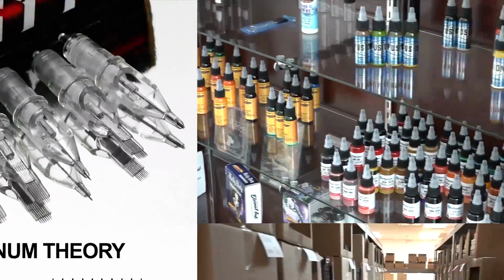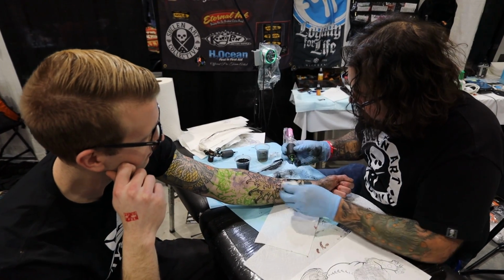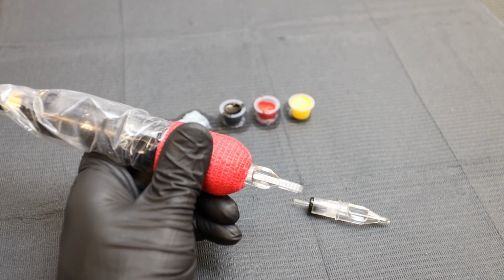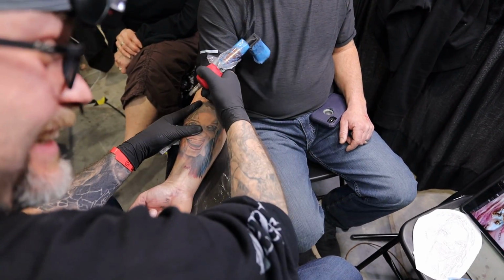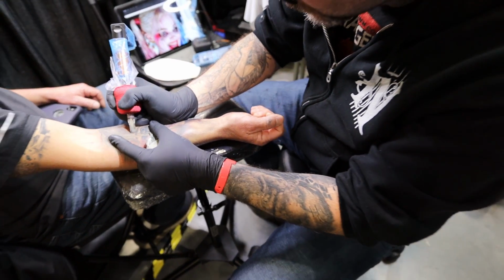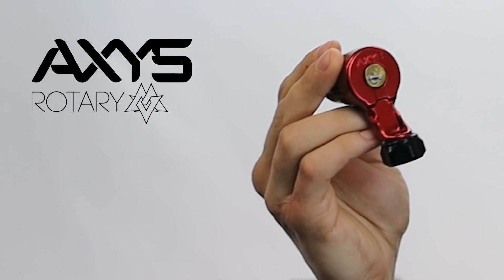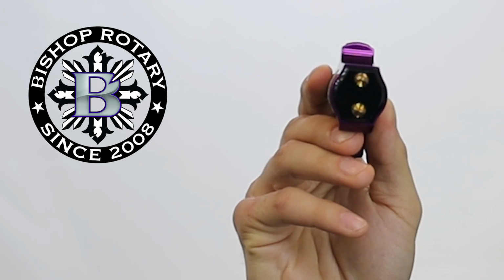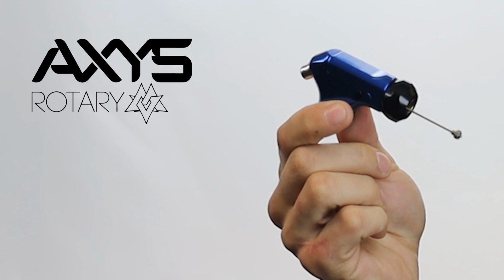𝐑𝐨𝐭𝐚𝐫𝐲 𝐯𝐬 𝐂𝐨𝐢𝐥 𝐓𝐚𝐭𝐭𝐨𝐨 𝐌𝐚𝐜𝐡𝐢𝐧𝐞𝐬? Artists Explain The Difference - Direct, Linear, Cartridge & Pen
Have you been thinking about switching to a rotary machine?
Find out the advantages and disadvantages, learn from the experience of a group of seasoned tattooers from different schools and tattooing styles.

00:00 - Why listen to Marc about Rotary Tattoo Machines?
01:09 - Lets Talk Tattoo! Benefits of Rotaries - Dangers of Carpal Tunnel Syndrome. Consistency. efficiency.
03:24 - Downsides to Rotary Tattoo Machines
03:55 - Needle Cartridges
04:55 - Tattooer Testimonial - Frank DeMao
07:00 - Tattooer Testimonial - Hector Cedillo
08:00 - Rotary Tattoo Machine Tour - direct drive, linear, cartridge dedicated, and pen tattoo machines
11:00 - Marc's conclusion
𝘏𝘢𝘷𝘦 𝘠𝘰𝘶 𝘉𝘦𝘦𝘯 𝘛𝘩𝘪𝘯𝘬𝘪𝘯𝘨 𝘈𝘣𝘰𝘶𝘵 𝘚𝘸𝘪𝘵𝘤𝘩𝘪𝘯𝘨 𝘍𝘳𝘰𝘮 𝘊𝘰𝘪𝘭𝘴 𝘛𝘰 𝘙𝘰𝘵𝘢𝘳y tattoo machines?

In this video, Marc will be talking about how rotary tattoo machines work, how they help with carpal tunnel syndrome, how easy it is to set up rotary tattoo machines, and then chat with some seasoned tattoo artists about their opinion on the pros and cons of tattooing with coils or rotary tattoo machines. Then Travis takes you on a comprehensive showcase of the rotary tattoo machines Needlejig has for sale (to professionals only) with weights, cam and stroke options, and even some voltage specs. Pretty much everything you wanted to know about rotaries, without tattoo machine reviews, hah.

Tattoo Machine Topics covered:
►The different types of rotary tattoo machines - direct drive, linear, cartridge dedicated, and pen.
►The ease of a rotary tattoo machine setup with cartridges.
►Is a rotary tattoo machine good for beginners?

To purchase a sample set our Tattoo Needles or Cartridges follow the link ⬇